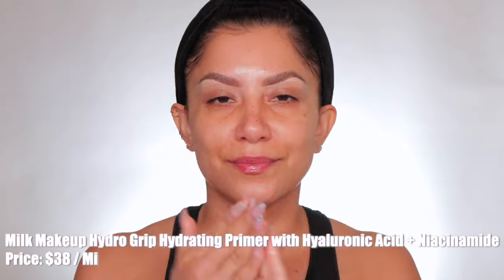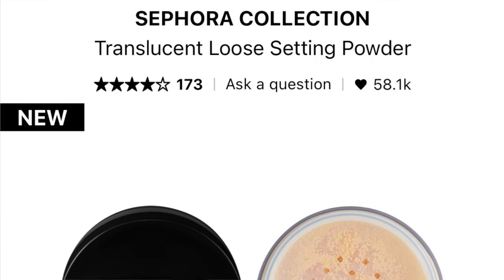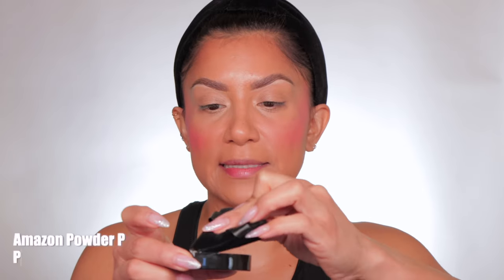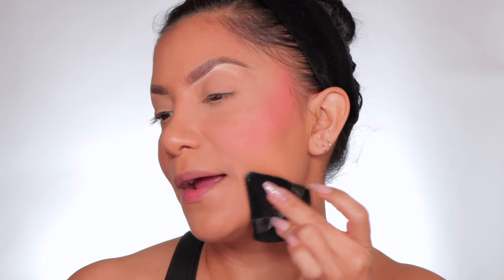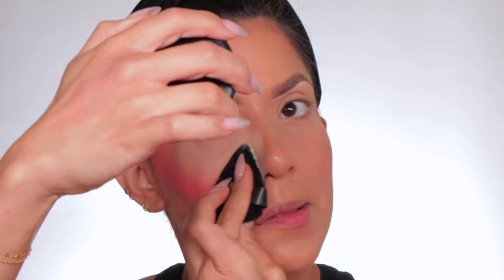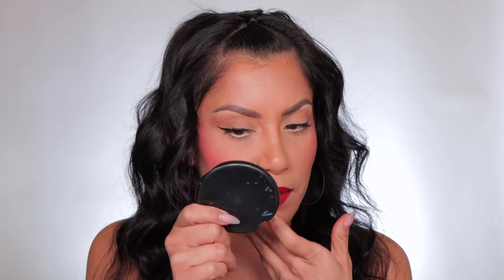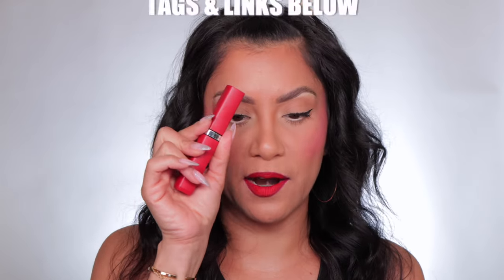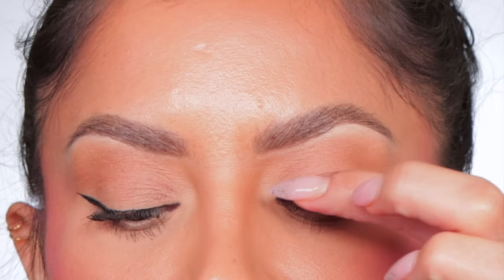*new $15* SEPHORA COLLECTION LOOSE SETTING POWDER + ALL DAY WEAR *oily skin* |MagdalineJ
Hola my beautiful YT familia! ♥️Soo let see if this New affordable Sephora Collection Translucent Loose Setting Powder can control the OILS, how it sets eye lids, dry undereyes, and skin wearing it all day long!! Let see if we look Gastada's at the end of the day & if it's worth the hype? I really hope you enjoy this one ❤️

Where to buy Sephora Collection Translucent Loose Setting Powder - $15
Shade: Translucent

💄Makeup/ Skin Care talked about/used (on & off camera):
COSRX Advanced Snail 96 Mucin Essence
Kiehl's Powerful-Strength Vitamin C Serum
belif Moisturizing Eye Bomb
Bobbi Brown Eye Cream
IT Cosmetics Gel Moisturizer
COSRX Vitamin E Vitalizing Sunscreen SPF 50+

Skin: Milk grip primer
elf camo cc cream
Nars cream bronzer - Laguna 3
Huda Beauty color corrector - Peach
e.l.f. Cosmetics Camo Liquid Blush - Pinky Promise
Rare Beauty Soft Pinch Liquid Blush- Happy
Tower 28 concealer - MDR 9
L'Oreal matte blush - Confident Pink
UD All Nighter setting spray

eyes: Tarte maneater mascara
L'Oreal panorama mascara
Fenty Beauty eyeliner - In Big Truffle
LA Ultimate Intense Wear EyeLiner - Super Bright

Lip color: L'Oreal Infallible Matte -420 Le Rouge Paris

Tools: Amazon powder puffs
SC PRO Foundation Brush 88